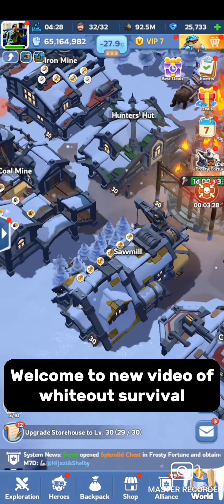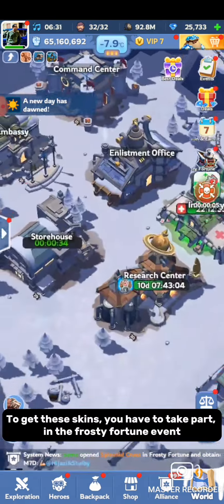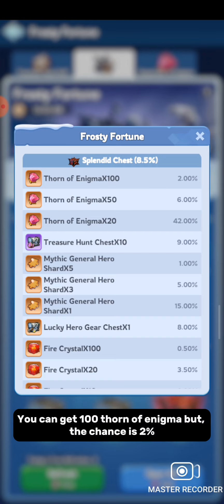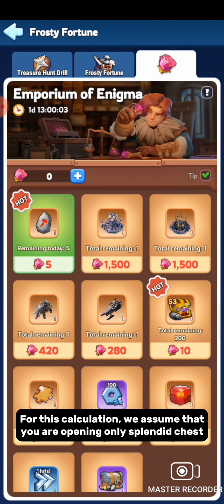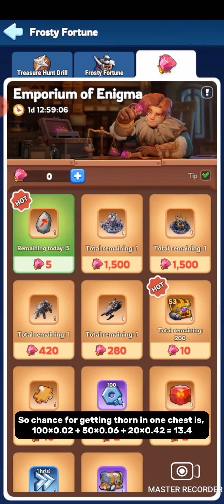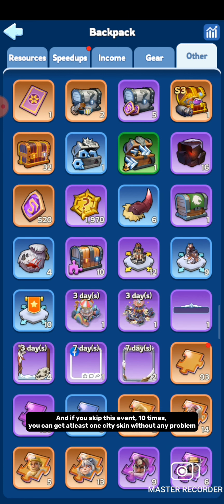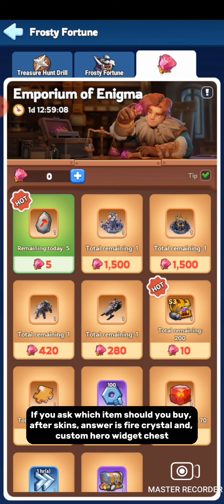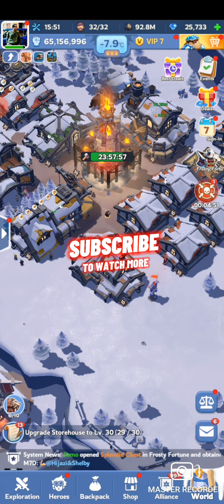How to get Free City skin and Marching skin - Whiteout Survival | Complete F2P Guide Frosty Fortune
🔽Download Mobile Game:
Free iOS game:

[Special Features]

ASSIGN JOBS

1. UPI ID : shieldgaming@paytm

whiteout survival
what is a whiteout
how to use a whiteout
whiteout survival
5 survival tips
whiteout survival sunfire castle
Mastering Whiteout Survival: The Ultimate F2P Whale Experience

00:00 Intro
00:25 How to get free skin
00:57 What is frosty fortune
01:57 How the method works
02:42 Probability calculation
04:51 How gem of enigma works
06:24 Outro